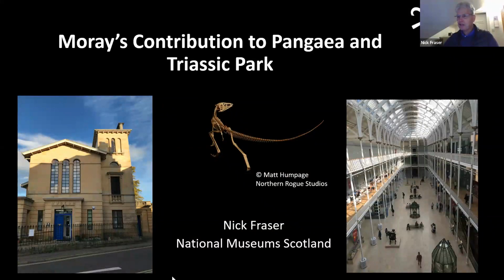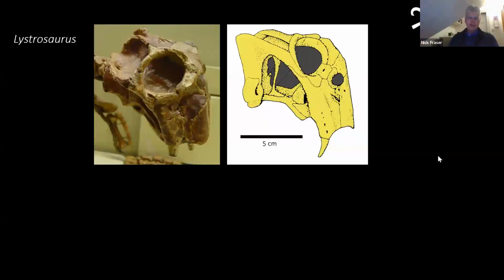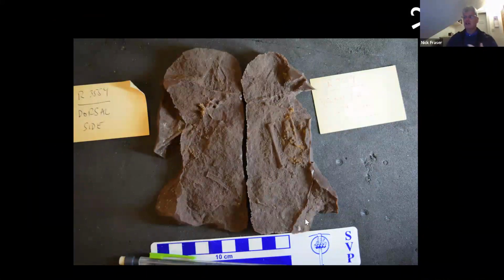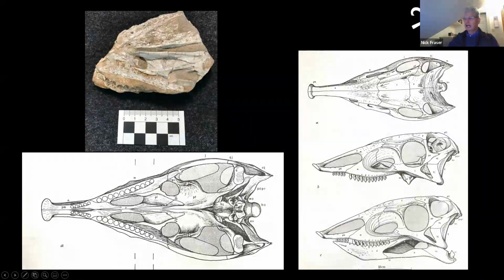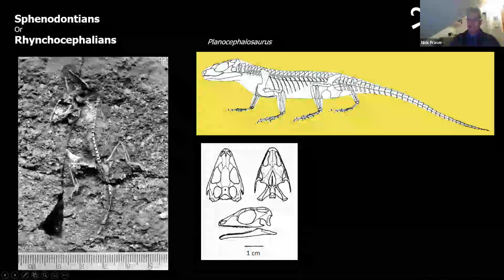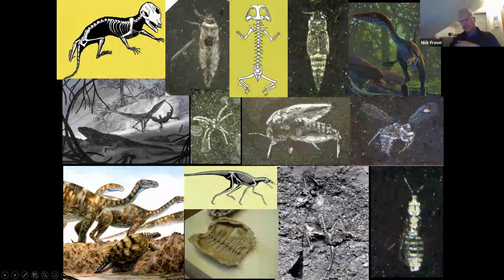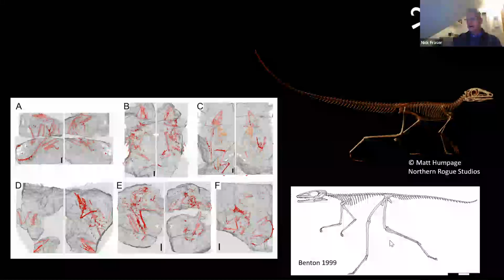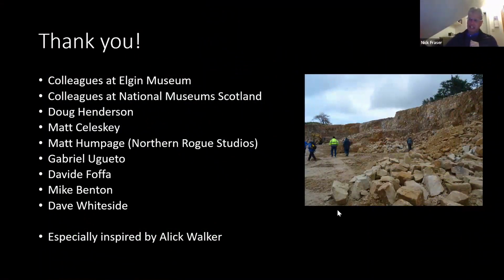Moray's Contribution to Pangaea and Triassic Park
Join Dr Nick Fraser as he explored Moray's Contribution to Pangaea and Triassic Park.
The Triassic was a critical time for the evolution of life on Earth. This period witnessed the first appearance of some of the most successful animals that ever lived, including lizards, dinosaurs, turtles and crocodilians, the descendants of which are still important components of today’s terrestrial ecosystems. Well-preserved fossils of the most primitive members of these groups are rare, so the early evolution of these groups are still matters of debate.